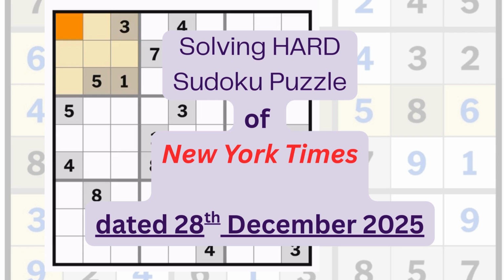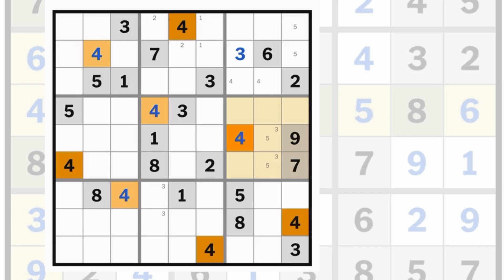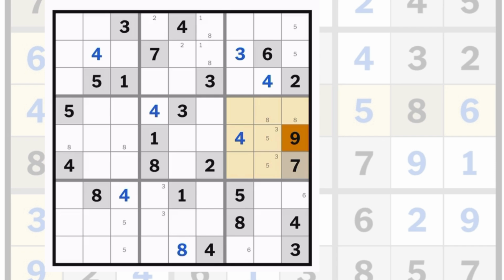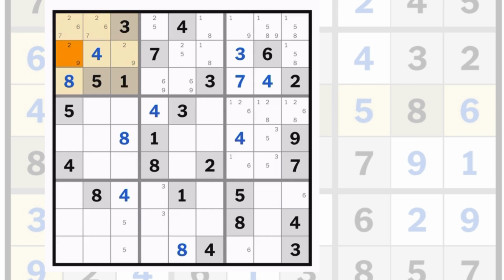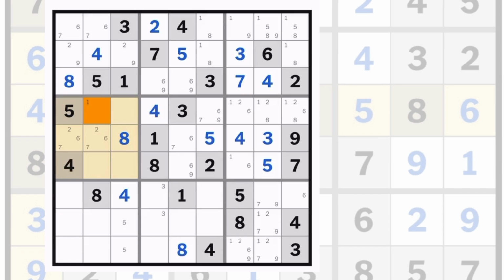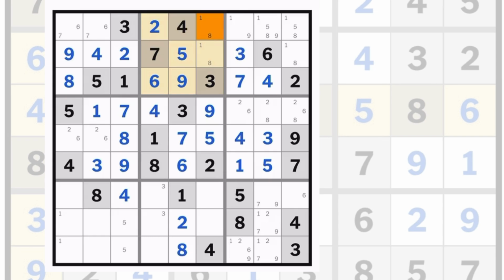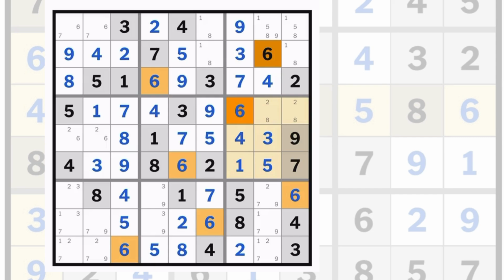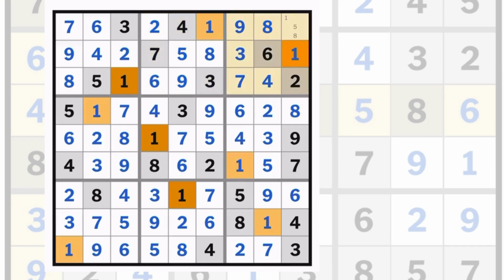Solving HARD Sudoku Puzzle of New York Times dated 28th December 2025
Here is the solution to the HARD Sudoku Puzzle of New York Times dated 28th December 2025.  There is no guesswork, but only logic in solving this puzzle.